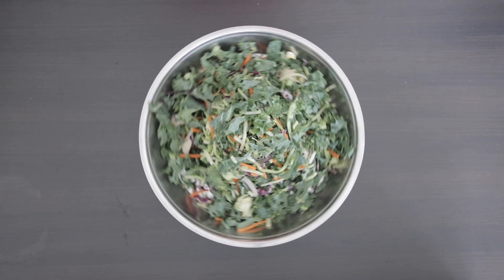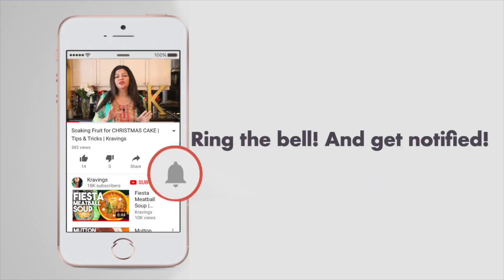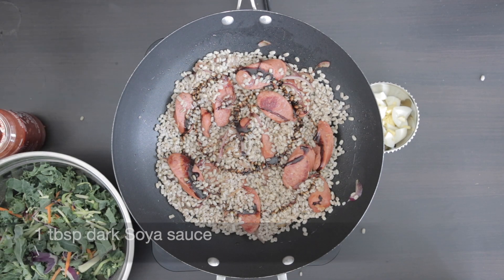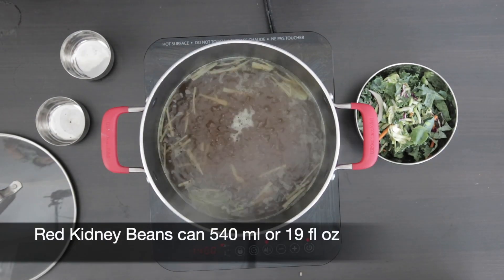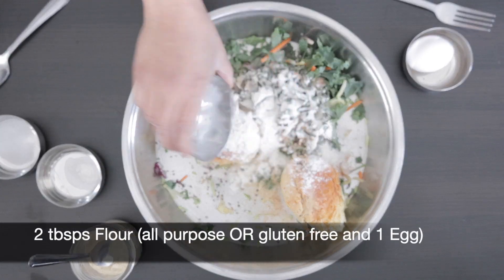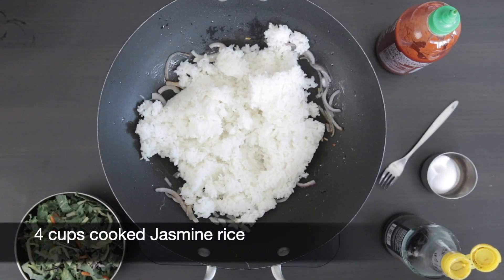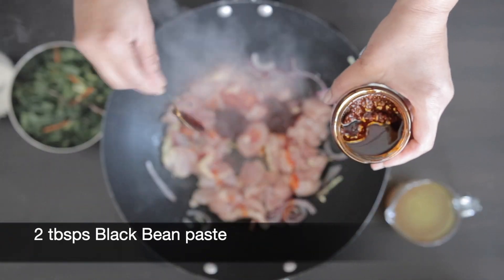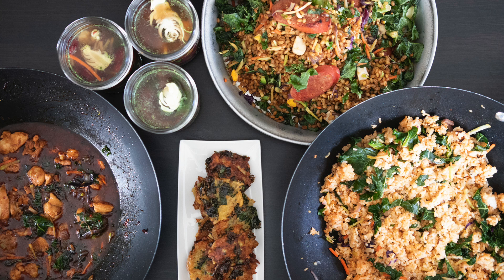I turned Kale into 5 make ahead dishes! | Meal Prep | Kravings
An excess of a super kale blend inspired these 5 quick make ahead meal prep ideas - perfect to help you through the week!

Kale Meal Prep

Kale & Barley Stir Fry
1/2 cup sliced Onions
100 gms Sausage
1 cup Barley presoaked, cooked & drained
1 tbsp dark soya sauce
1 tbsp Chilli Garlic sauce
4 cups of the super Kale mix
1 cup chopped boiled egg

Kale & Kidney Bean soup
4 cups of Water
1 Boullion cube (10.5 gms)
1 Bay leaf
2 tbsps julienne of Ginger
1 can Kidney beans 540 ml 19 fl oz, drained and rinsed
2 cups super Kale mix

Kale Hash Browns
4 cups grated Potatoes
1 cup Super Kale Mix
1 tsp Garlic powder
1 tsp Paprika
Salt & Pepper to taste
2 tbsps Flour
1 Egg

Kale fried rice
1/2 cup Onion
4 cups cooked Jasmine
2 tbsps light soya sauce
1 Egg
2 tbsps Sriracha sauce
2 cups super Kale Mix

Chicken in Black Bean sauce with Kale
1/2 cup sliced Onions
1 lb Chicken cut into small cubes.
2 tbsps Black Bean paste and some of the oil
1 tbsp of Kecap Manis
1 cup of stock
2 cups of the super kale mix
2 tsps Cornstarch slurry

Saute the onions and add the sausage and cook it
Add the barley and spread it out
Add the dark soya and chilli sauce and mix well and allow the barley to caramelize just a little
Add in the super kale mix and the boiled egg

Heat the water and add the bullion cube
Add the bay leaf and ginger and bring to the boil
Add salt and pepper to taste and add the kidney beans
Add the super kale mix and cook only for a minute

Kale Hash Browns
Squeeze all the liquid out of the potatoes by squeezing through a cheesecloth
All all the other ingredients, mix well and divide
Heat some oil in a pan, flatten each portion using oiled hands and fry on both sides till cooked

Kale fried rice
In a wok, saute the onions
Add the rice and spread out
Add the soya and crack in the egg on one side and scramble to cook
Add the Sriracha sauce and super kale mix and mix well

Saute the onions and add the chicken
Add the bean paste and some of the oil
Add salt and cook the chicken for a few minutes
Add the kecap manis and the stock and allow to boil for a few minutes
Add the super kale mix and a few tsps of the slurry to thicken the gravy